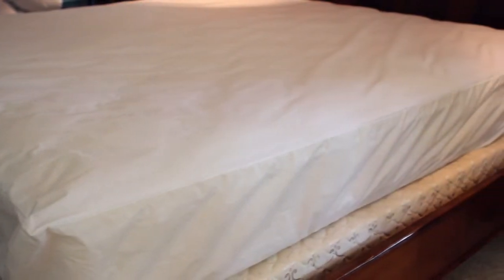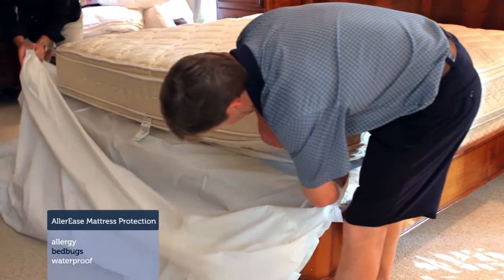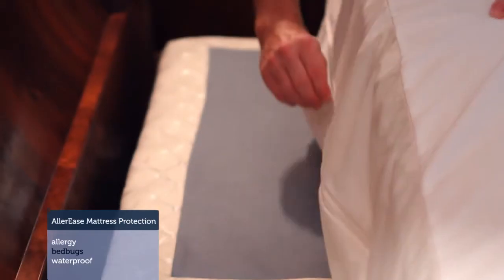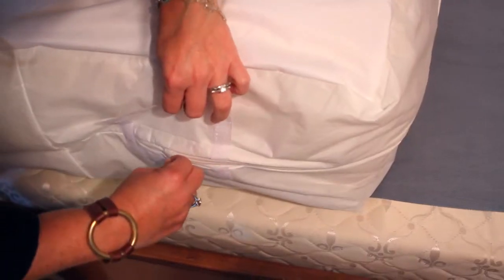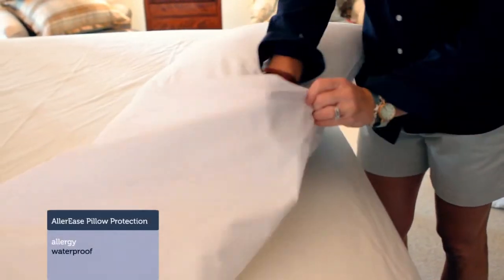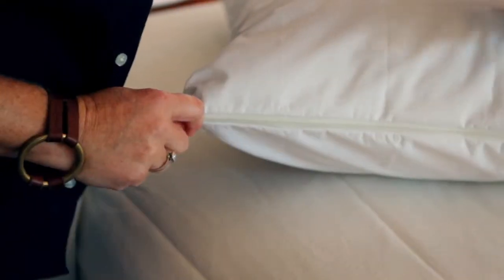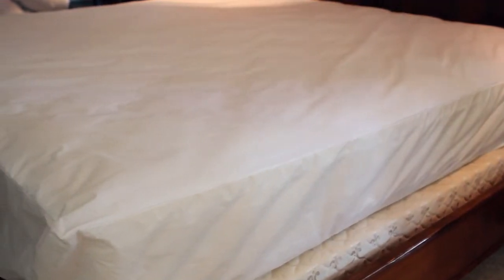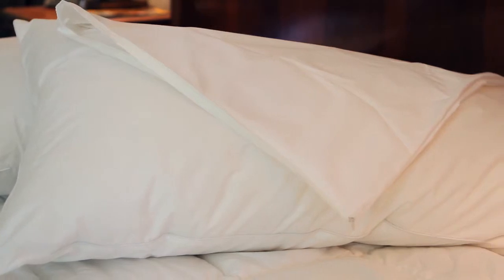AllerEase Mattress and Pillow Encasements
Jen Plym, mother of 4 and blogger, explains why using AllerEase Mattress and Pillow Encasements is an important step in keeping her household fresh, clean and allergy free.

AllerEase Protective Bedding
Easy. Clean. Relief.